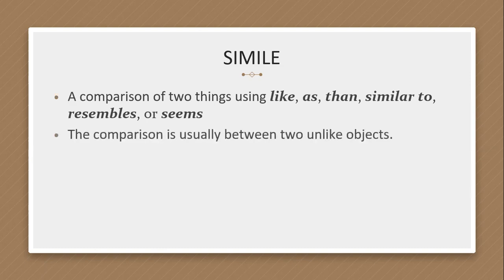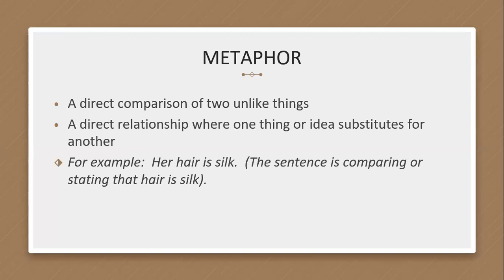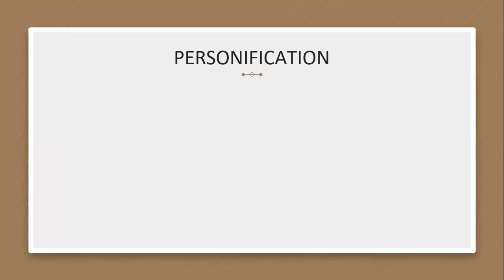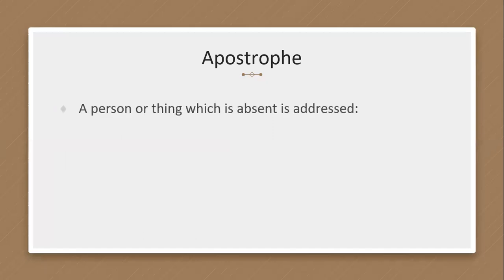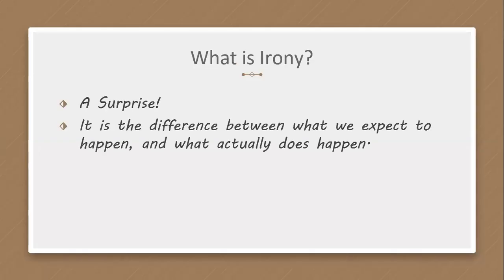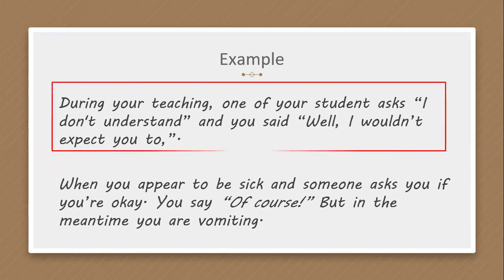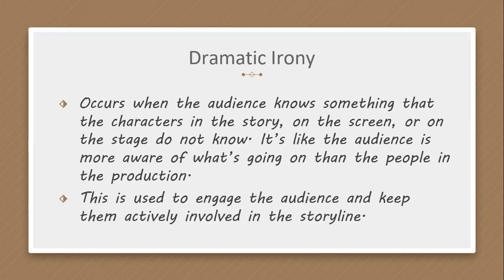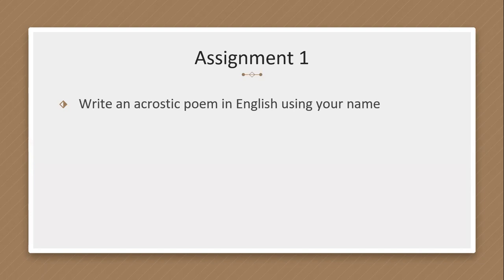Introduction to Literature: Figurative Language and Irony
In this lesson we will discuss figurative language, its types and examples as well as understand irony.